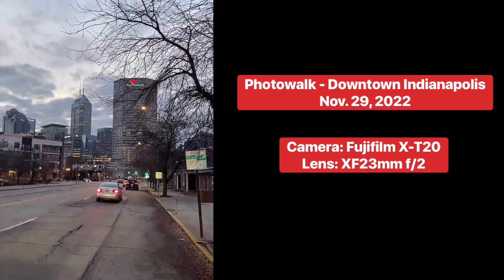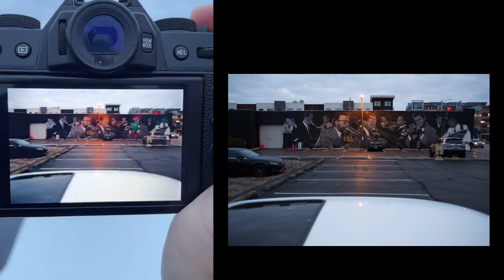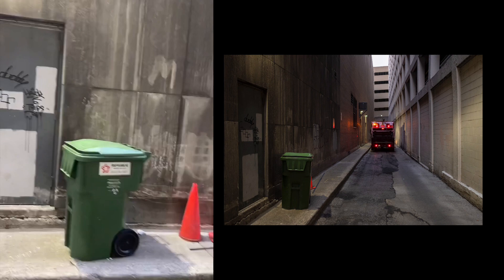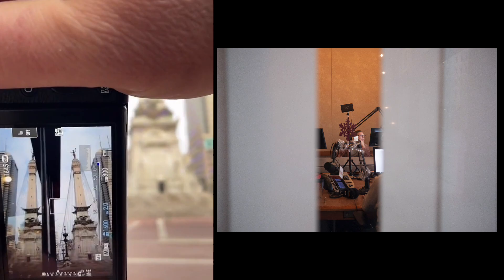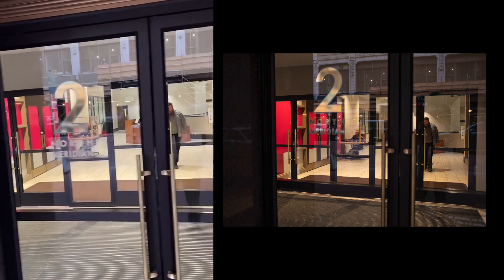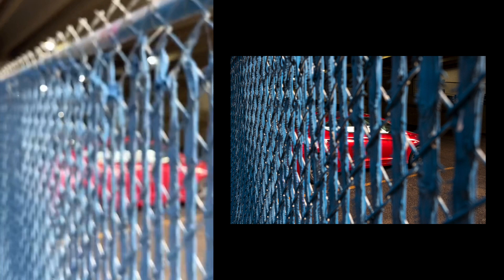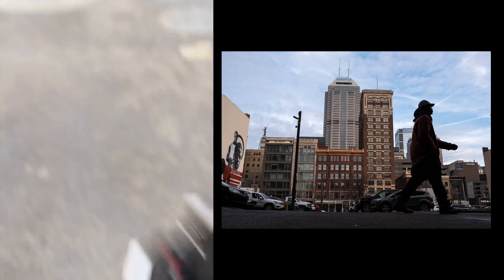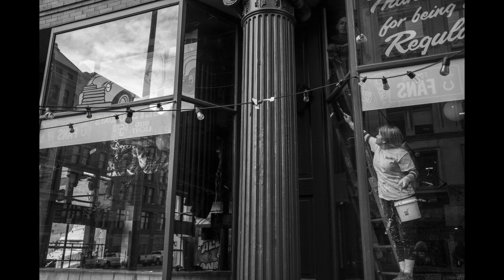Finding Great Everyday Photos - How I Do Street Photography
If you love photography and want to be great at it, you can't only take photos when you're in the most beautiful locations. This is from a live photowalk I did on November 29, 2022. I cut this down to show you how I find photos.

I like to show people my approach for getting interesting photos in regular locations. There's also lots of general photography talk. I'll bookmark everything below.

For advice, tips and behind-the-scenes stuff, head to my blog...